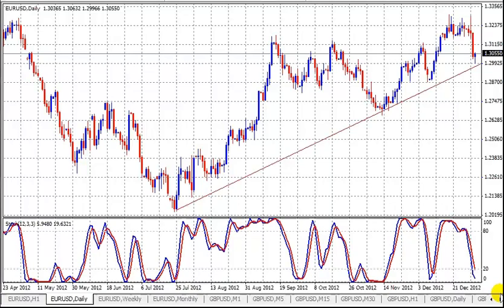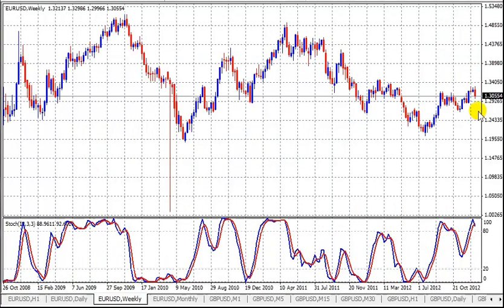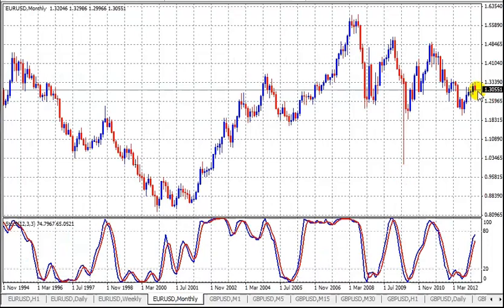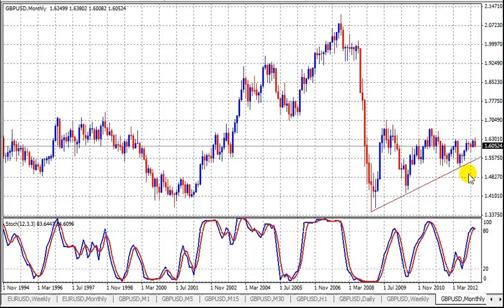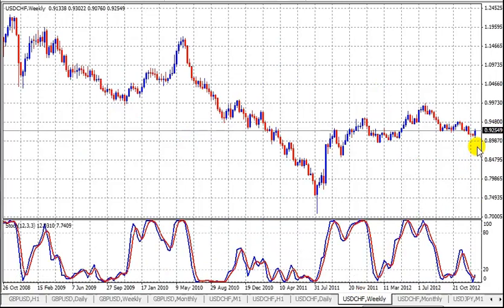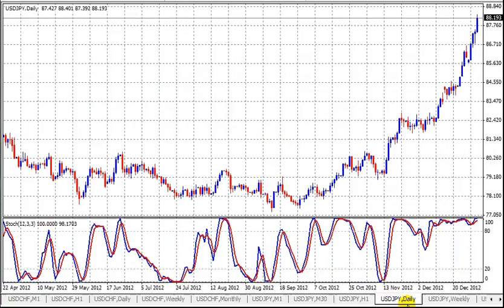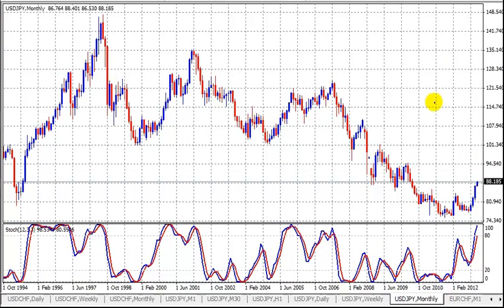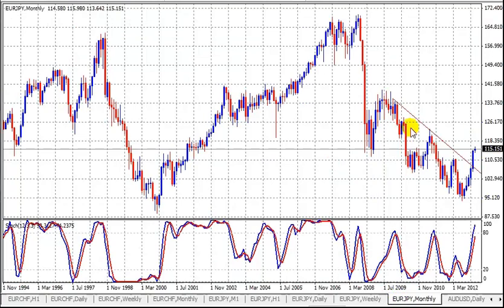Fx Addicts Weekly Currency Update 1 4 13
The first week of 2013 was an exciting week in currencies.  We review events from this past week and look forward to next week's potential price action.